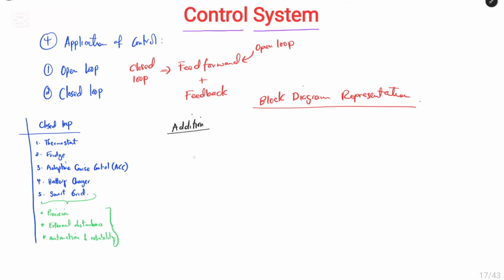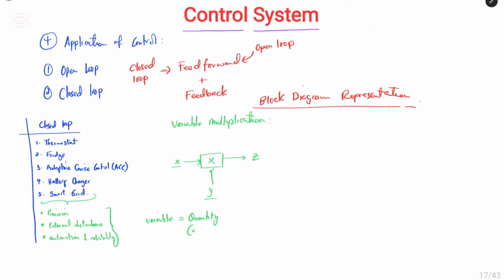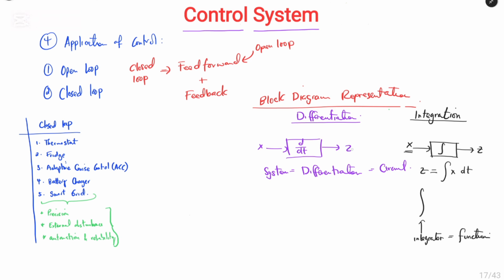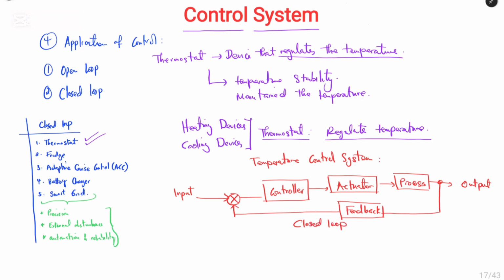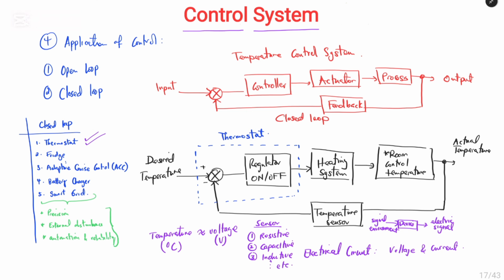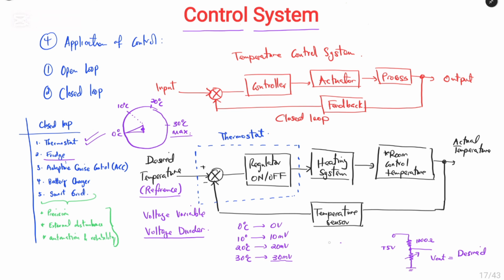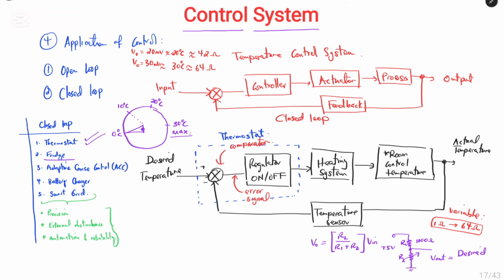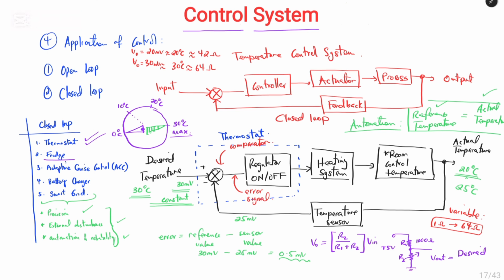Closed Loop Control Systems and Applications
Enter the powerful world of **Closed Loop Control Systems** — where feedback rules and precision reigns supreme! In this video, we’ll break down how **closed loop systems** work, why they are essential in engineering, and how they are used in real-world applications ⚙️🎯

🔥 In this video, you’ll uncover:
⚔️ What a **Closed Loop Control System** is and how it operates
⚔️ How **feedback** improves accuracy, stability, and system performance
⚔️ The difference between **open loop** and **closed loop** control
⚔️ Real-world **applications** of closed loop systems in engineering and technology

Mastering **control systems** is crucial for engineers, designers, and anyone dealing with **automation** and **system regulation**. Let's sharpen your knowledge and bring control to chaos!